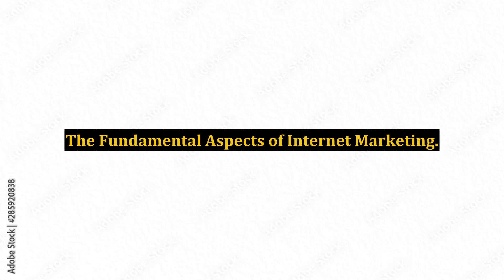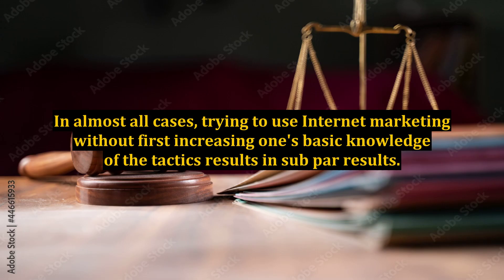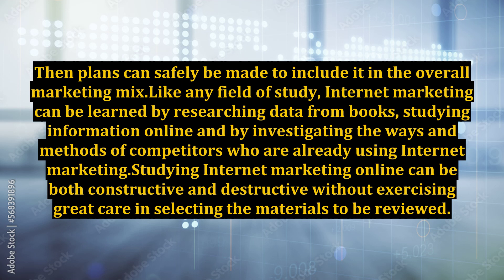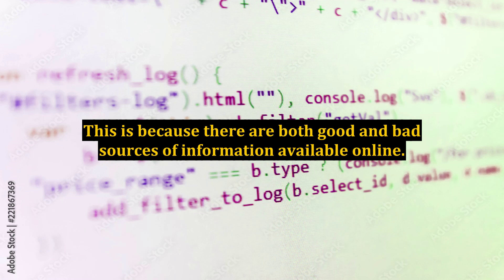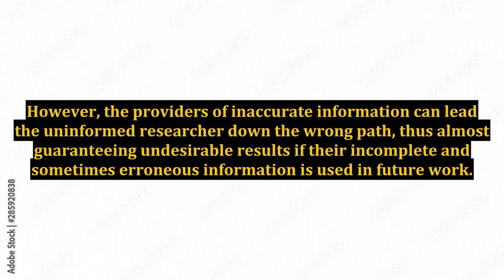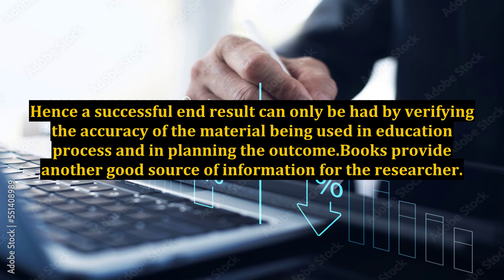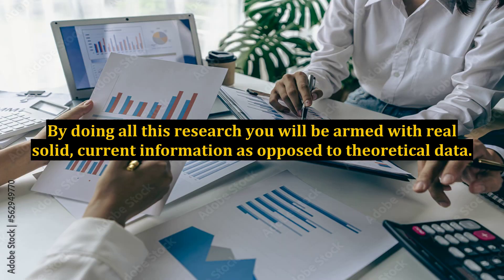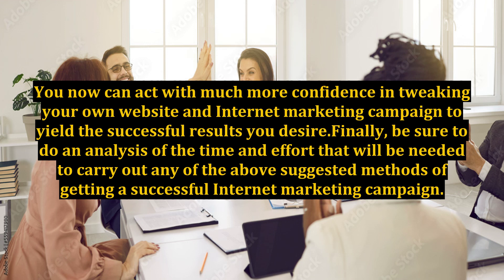The Fundamental Aspects of Internet Marketing